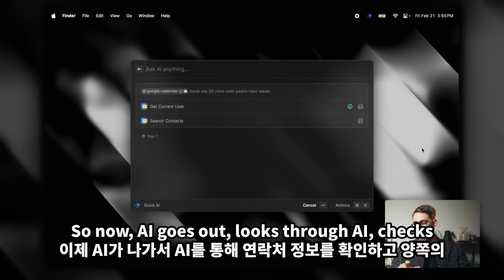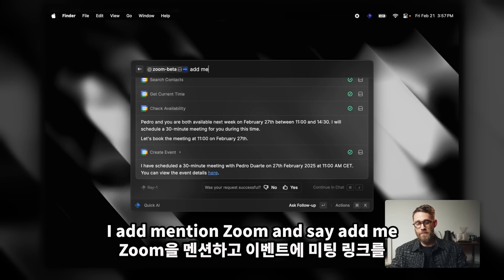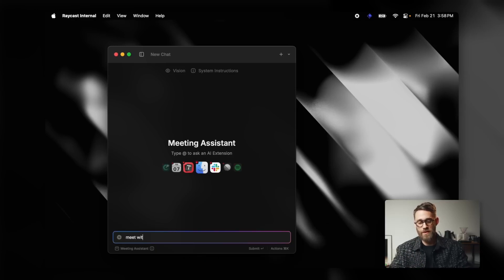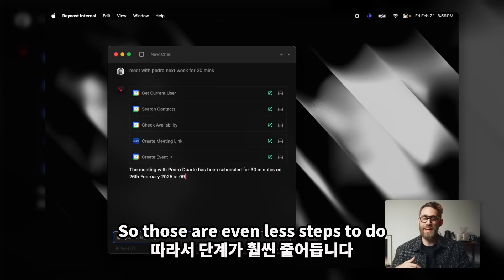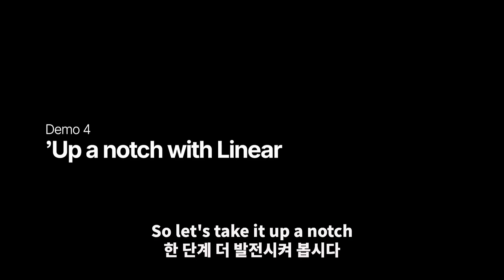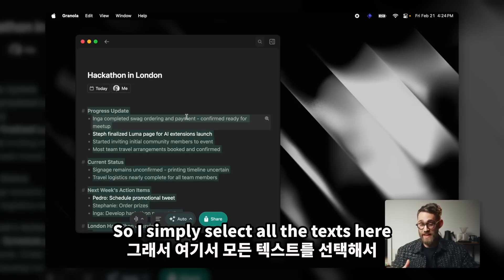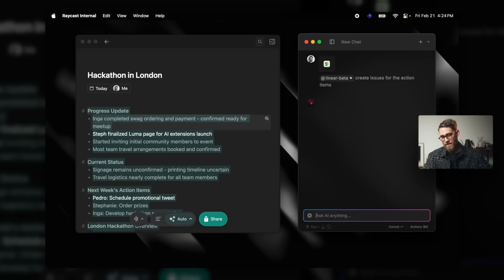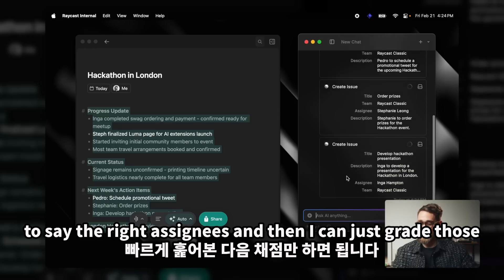[한글번역]Raycast AI Extensions 기능 출시! 단 한 줄의 명령어로 모든 앱 자동화하는 법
✅ 핵심 요약
-  Raycast의 혁신적인 AI 확장 기능으로 모든 앱을 자연어로 제어하는 방법
-  구글 캘린더, Zoom, Slack 등 다양한 앱을 AI로 연동해 작업 자동화하기
-  개인화된 AI 어시스턴트로 복잡한 워크플로우를 단순화하는 실전 팁

📢 이런 분들에게 추천!
-  업무 자동화와 생산성 향상을 원하는 직장인 및 프리랜서
-  여러 앱을 오가며 작업하느라 시간을 낭비하고 있는 분
-  최신 AI 기술을 실용적으로 활용하고 싶은 모든 사용자

💡 영상에서 확인할 수 있는 것
✔️ Raycast  AI 확장 기능 설치 및 기본 사용법
✔️ 미팅 일정 잡기, 포커스 세션 설정 등 실용적인 활용 사례
✔️ 여러 앱을 연동한 고급 자동화 워크플로우 구축 방법

⏰Time stamp
00:00 🎉 AI 확장 기능 발표 🎉
01:10 🛠️ AI 확장 기능 설치 및 사용 방법 🛠️
01:54 💡 AI 확장 기능 데모 및 활용 사례 💡
05:20 🌐 고급 활용 사례 및 통합 🌐
06:28 🌟 AI 확장 기능의 미래와 비전 🌟
07:23 📹 마무리 및 추가 콘텐츠 예고 📹